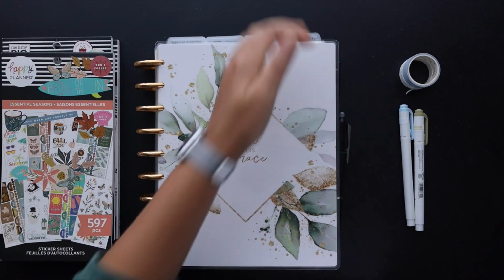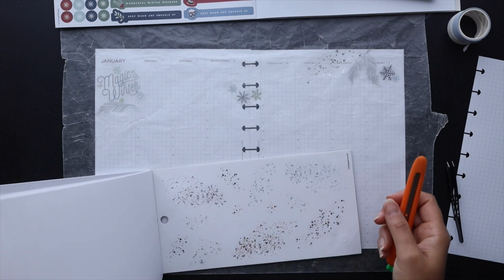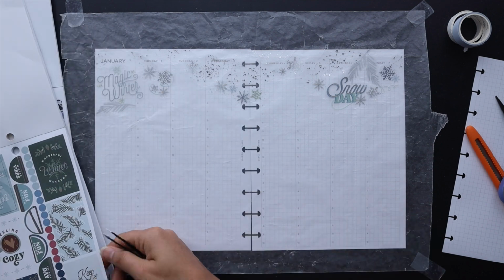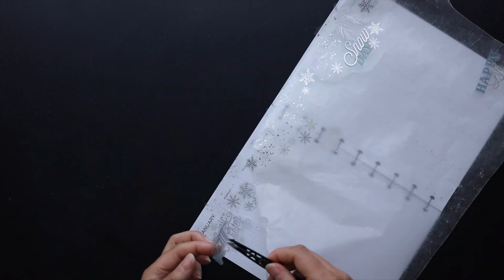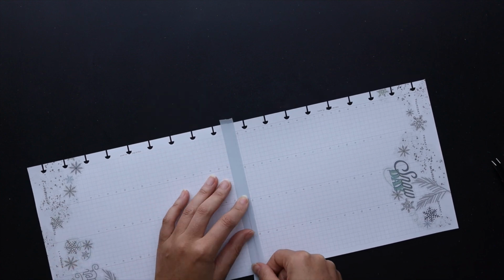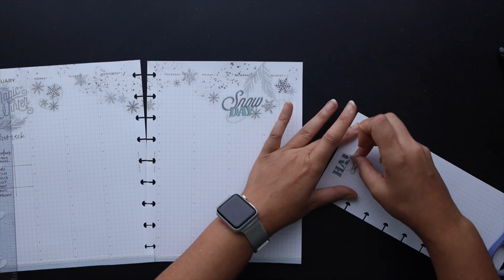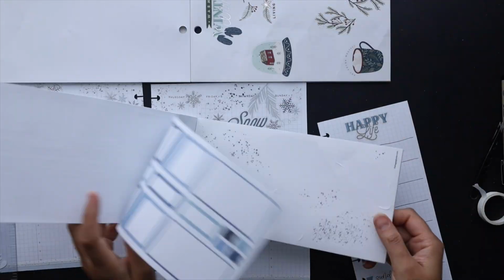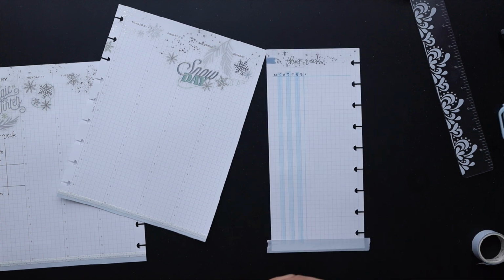PLAN WITH ME :: Hourly Grid Layout Weekly Setup in a Classic Happy Planner :: Winter Magic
Plan with me as I decorate my classic happy planner hourly grid layout using stickers, washi and markers for the week of January 1-7, 2024 in my agenda catch-all planner.

Hourly Grid Layout Weekly Setup in a Classic Happy Planner
Winter Magic

▪ Happy Planner Essential Seasons Sticker Book or (happy planner)
▪ Happy Planner Winter Season Sticker Book
▪ Knaid 40 Rolls of Slim Washi Tape Gift Box Set, Pastel
▪ Sakura Pigma Micron, 03 Black
▪ Zebra Mildliners - Assorted Packs or (michaels)

*MY FAVORITE (PLANNING) THINGS*
▪ Pilot FrXion Ball Knock Zone 0.5mm Pen (black)
▪ Pilot FriXion Erasable Pen - 0.5mm - 4-Color